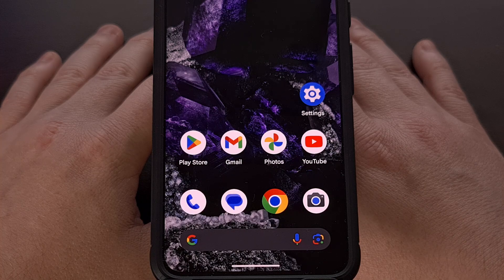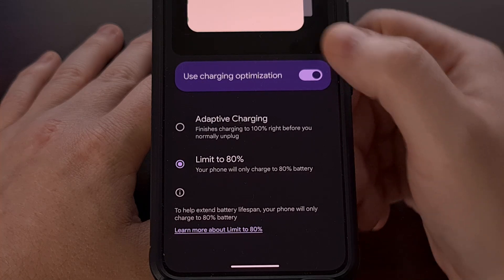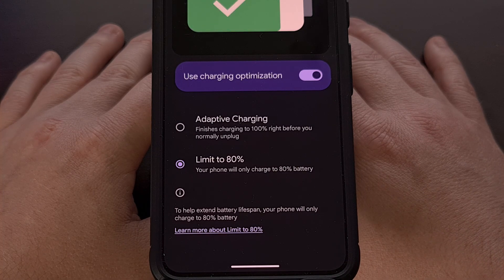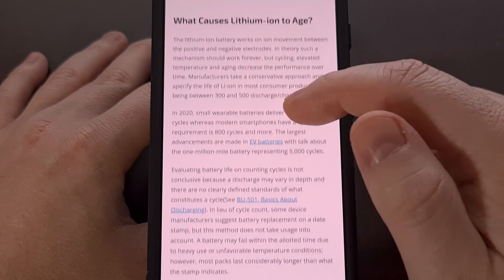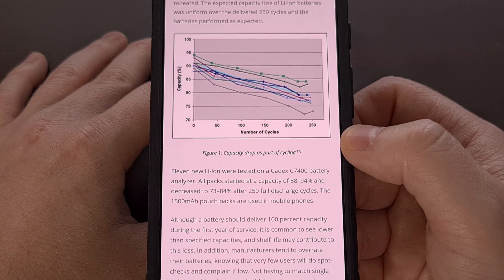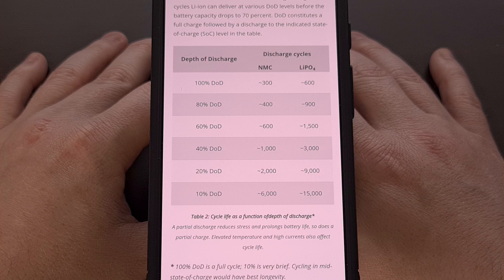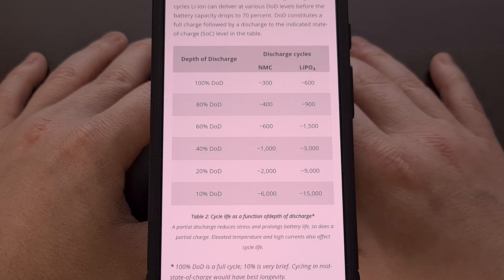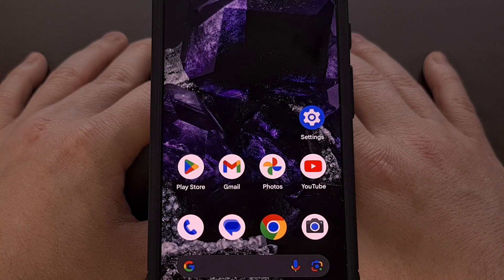How to Limit Google Pixel Charging to 80% in Android 15?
With the Android 15 QPR installed on the Google Pixel, we can finally limit its battery charging capacity.

Video Description
One of the big reasons why I feel the need to root my smartphone these days is the ability to limit my phone's charging capacity. I would rather see my battery stay healthy for as long as possible rather than pay to have it replaced in a couple of years.

So making sure the battery does not charge to 100% helps keep the battery in good shape for 4-5 years.

I've previously highlighted a root application that limits the battery charge capacity here on the channel, which I'll link to in the video description below.
But Google has finally added this feature to its stock firmware with the first big update to Android 15.

As of right now, this is only possible with the QPR beta version installed, but I have high hopes that it will be included in the stable release once the first QPR update has been made available to the public.

LImit charging to 80%
We can make this change on any supported Google Pixel phone by first launching the Settings application.
Then scrolling down so that we can select the Battery option.
Now, look for the Charging Optimization menu.
And this page used to only offer Adaptive Charging as an optional feature.
But with the first big update to Android 15, we can now make it limit the phone's battery to 80%

If you have a 9-5 job and have an alarm set on your phone.
The Adaptive Charging feature may still be a better option for you.

But those strict rules just do not fit into my lifestyle.
So the ability to limit the battery from charging past 80% is ideal for me.

Once this feature has been enabled, the phone will not charge the battery past 80% no matter how long you have it plugged in.

benefits of limited charging
The main benefits here is that the battery will be less stressed when you charge it up.
I realize that some people will not like the idea of losing 20% of their battery capacity
But with quick charging these days, heavy users will only need to plug in their phone for 5-10 minutes to reach a point where they can make it through the rest of the day.

Personally, my Pixel 7 Pro gets me through around a day and a half with normal use.
Days when I use the phone much more heavily, like when I need to grab a lyft, I'm still able to get through the day on a single charge

But I understand that everyone is different.
And if you're the type who would rather have their phone's battery stay healthy for as long as possible. . .then limiting the charging capacity will go a long way to keeping it from wearing out so quickly.

Maybe you don't like the idea of replacing the battery every 2 years. . .or maybe you aren't that heavy of a user and notice your phone will last you through a day and a half to two days of use. Maybe you just aren't the type of person to upgrade their phone so quickly.

LImiting the charging capacity of your Google Pixel phone. . .along with using a slower 5W charger. . .will really help to prolong the lifespan of your battery.

I have the same 5W charger that I use linked in the description of every video on the channel.
So definitely check it out if you're interested in going that extra mile.

conclusion
Google, and Android in general, is giving the community less and less of a reason to root their phones these days.
Granted, we are still seeing Android lock down certain aspects of the operating system. Which makes root access more appealing

But other than the abiliyt to perform full application data backups, root access is becoming less and less of a requirement for my day to day use case.

And updates like this make it even less of a requirement.
Let me know what you think about limiting the battery capacity to 80%, down in the comments section below.

1. Intro [00:00]
2.